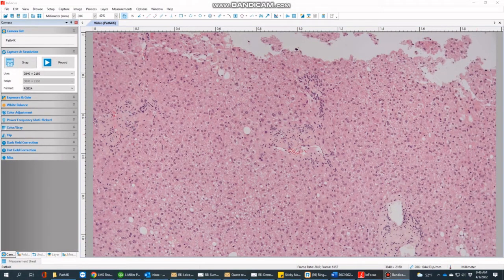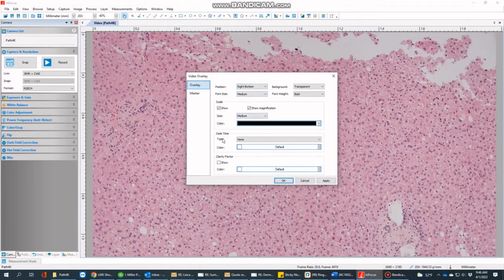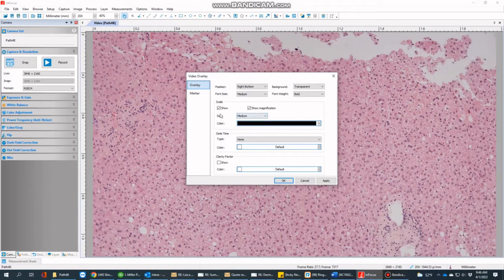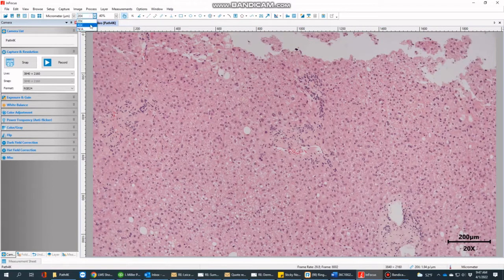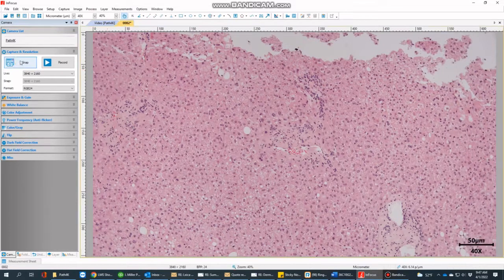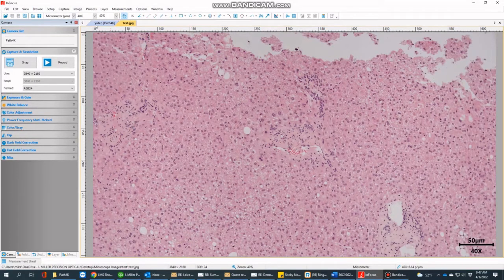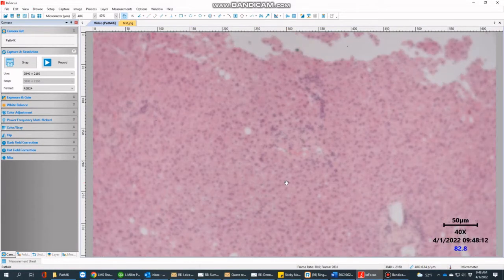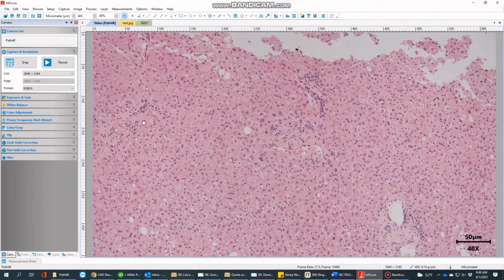Adding Scale Bar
How to add and capture image with a scale bar in the In Focus software